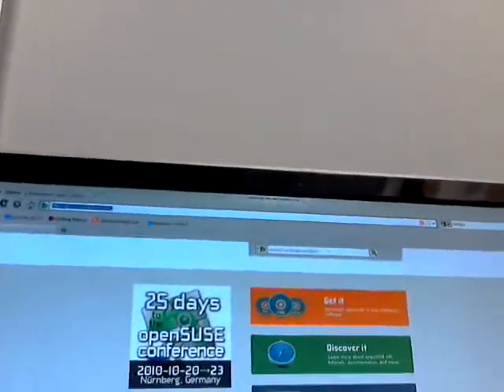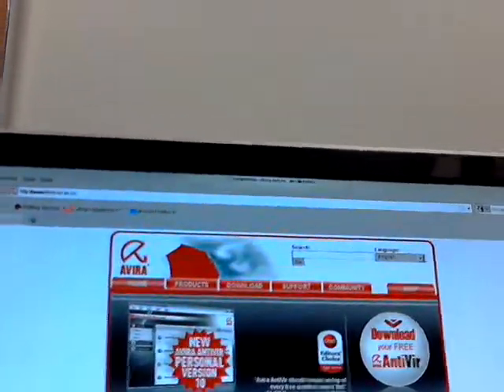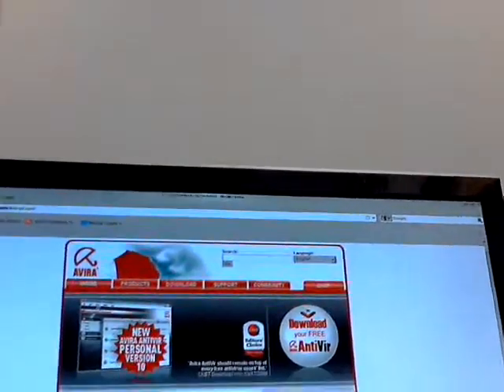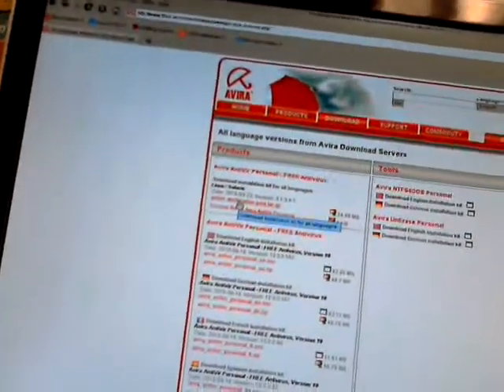Antivirus Software in Linux - Antivir 3